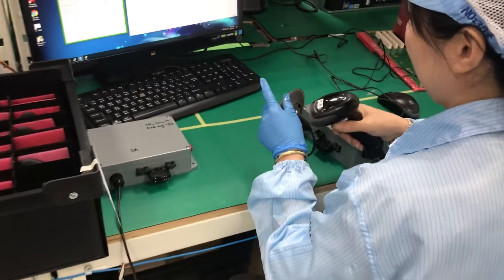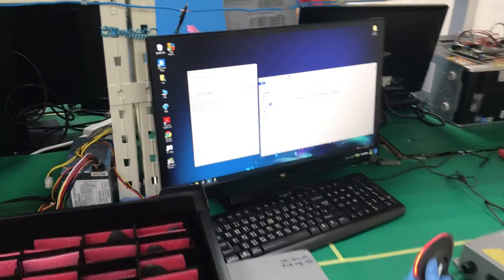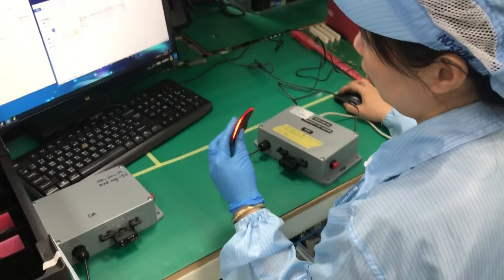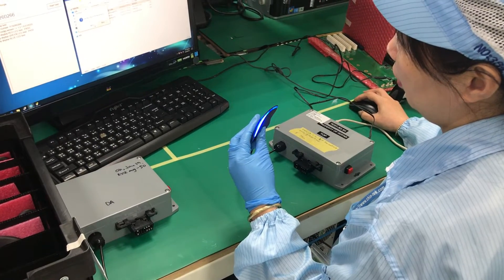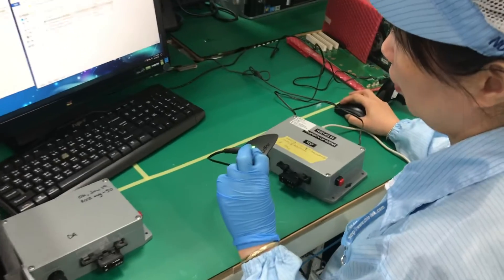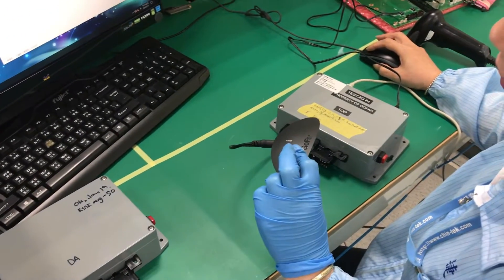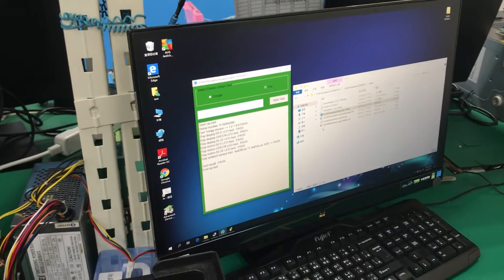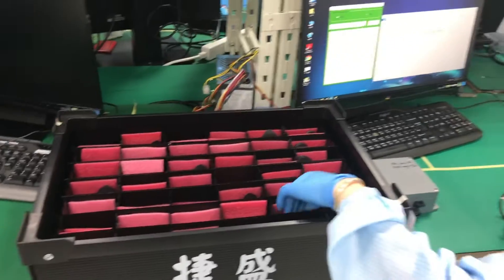QA Testing Rays Jul 2019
Each GOFAR unit and Ray is individually put through a series of tests to ensure it works to standard in the QA lab.